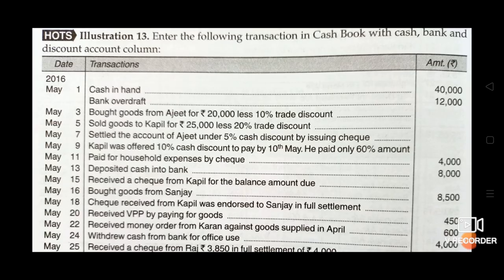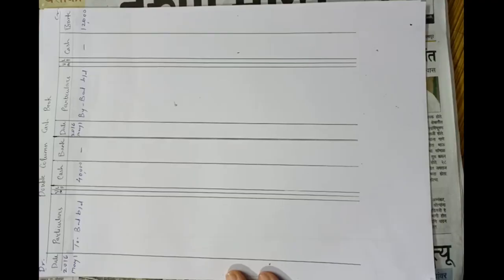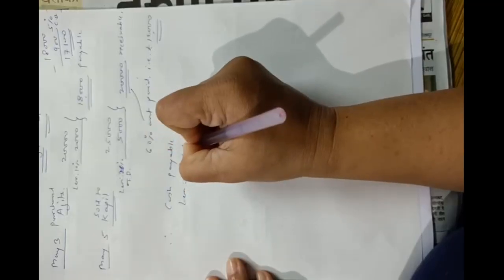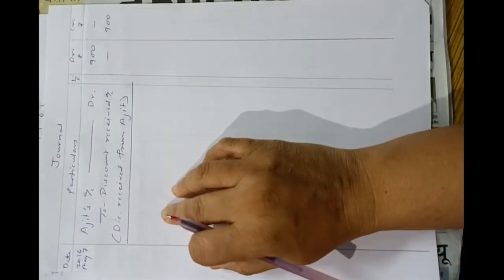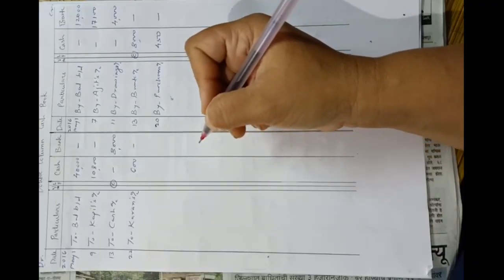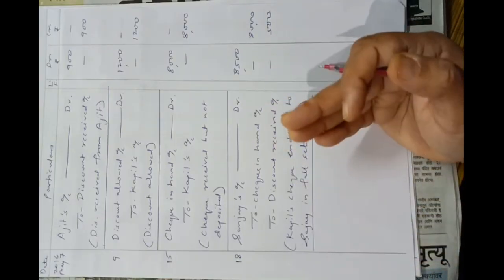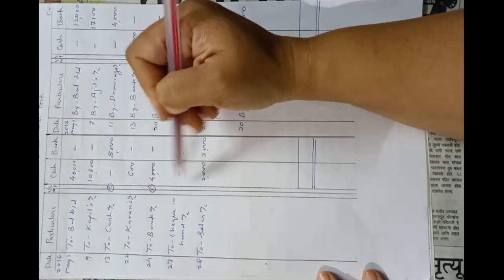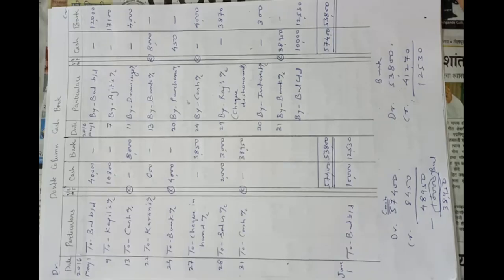Double column cash book